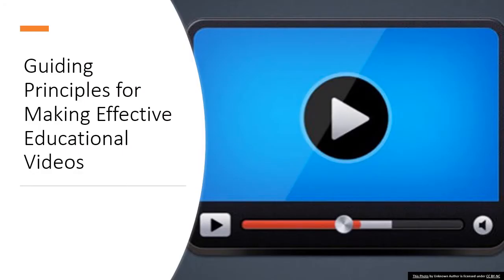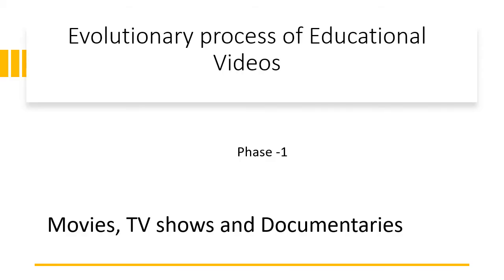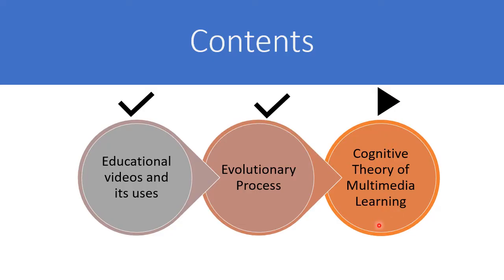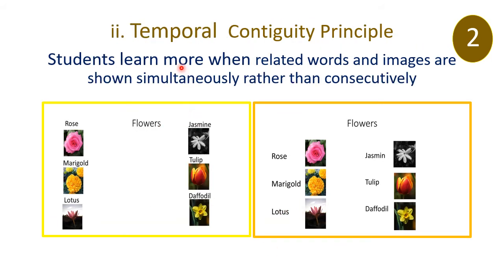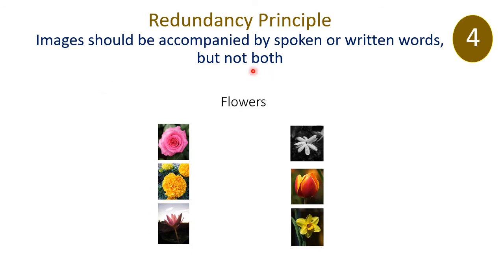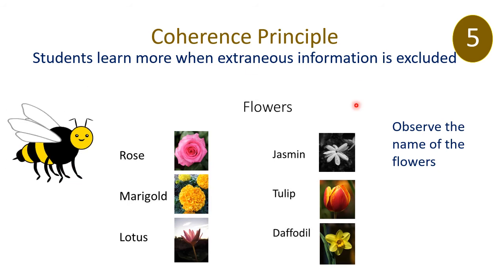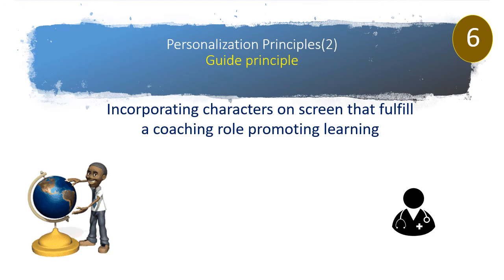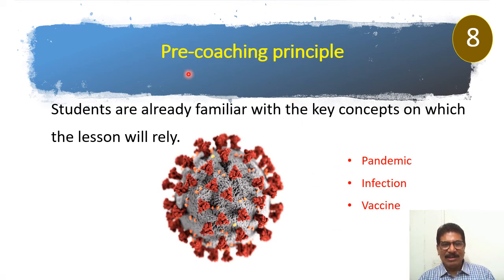Principles of Making Effective Educational Videos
This video describes the uses of educational videos in traditional classrooms and flipped classrooms. It also describes the five phases of evolutionary process of educational videos. The guiding principles listed here enable the teachers to create effective educational videos.